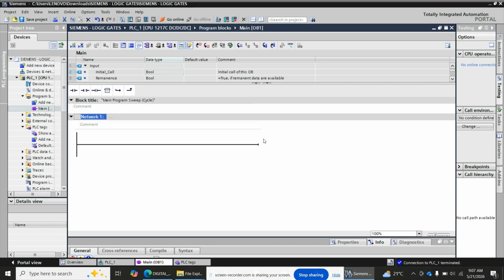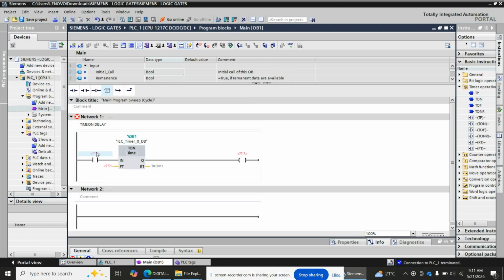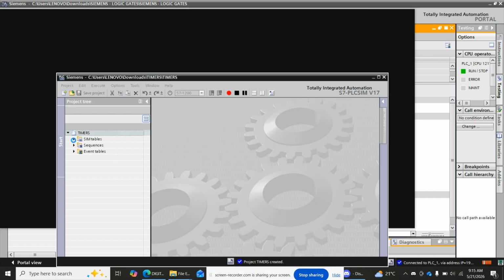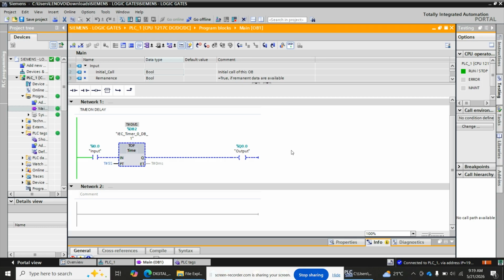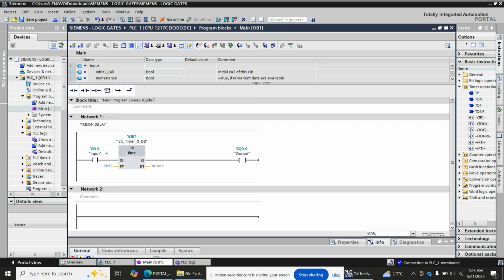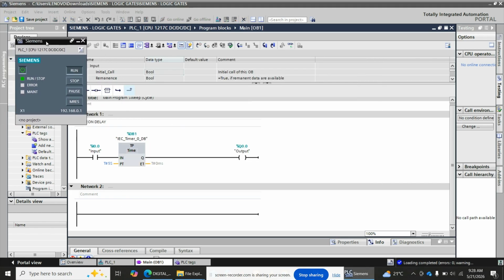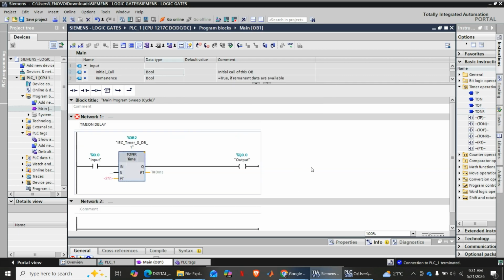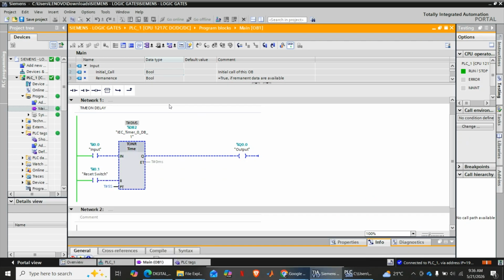Lesson 8: SIEMENS TIMER OPERATIONS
In this lesson, we are going to learn about PLC TIMERS Operations, TON, TOF, TP, and TONR. Enjoy.